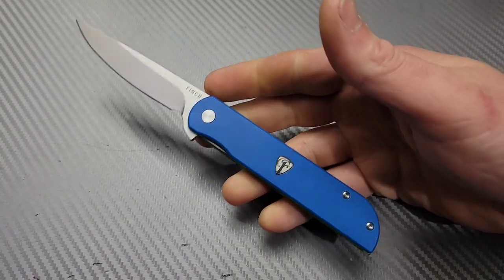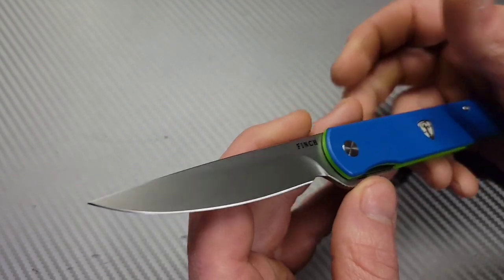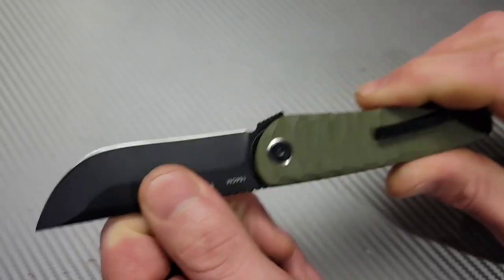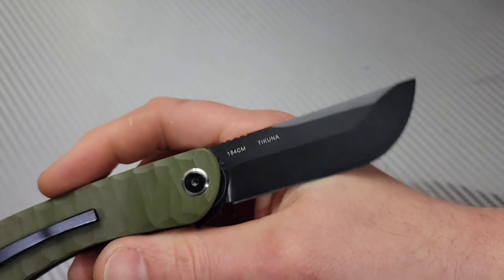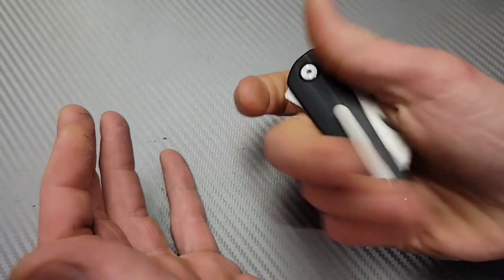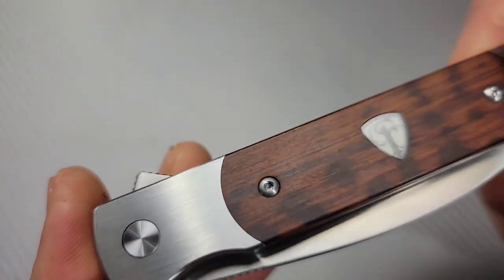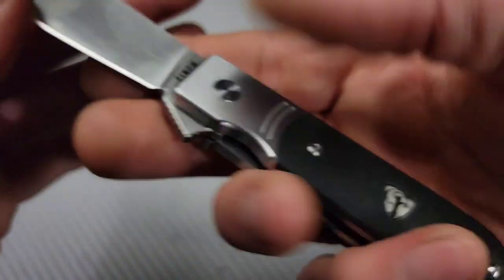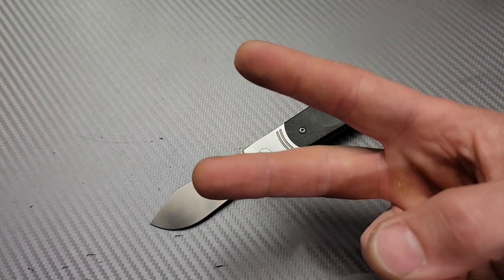5 FAST KNIFE REVIEWS : FINCH KNIVES MODERN TRADITIONALS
5 FAST KNIFE REVIEWS
FINCH KNIVES MODERN TRADITIONAL KNIVES

Ceramic Rod

DIAMOND ROD

Tri stone

Jewelers loupe

Wiha Bits

Locktight stick

2 pack original & heavy KPL

Silicon Rings

OR